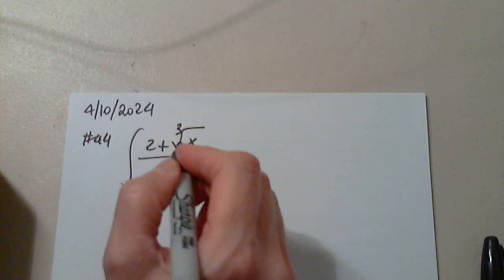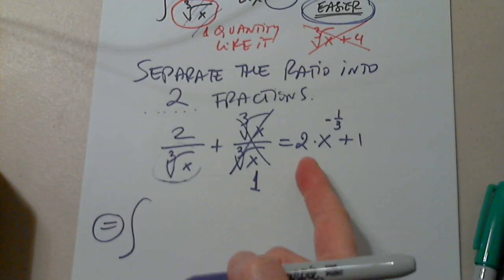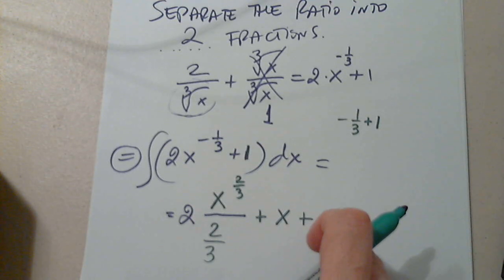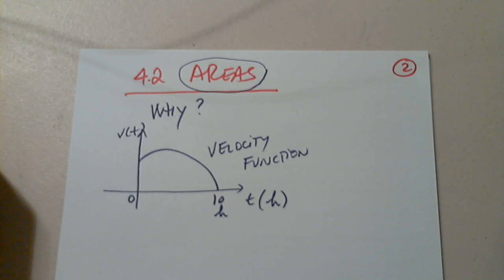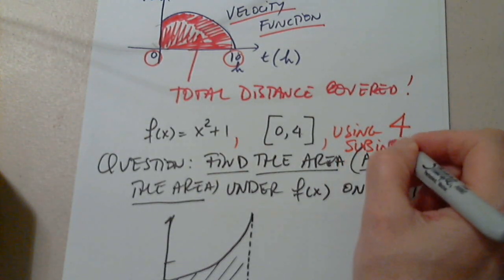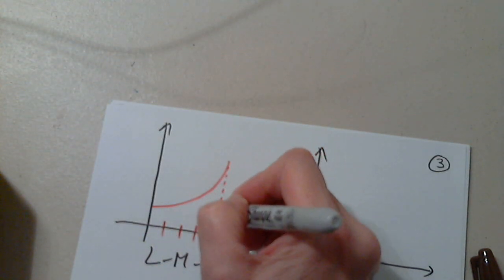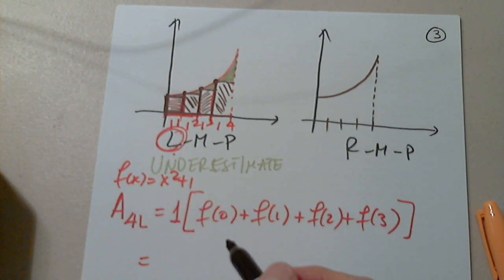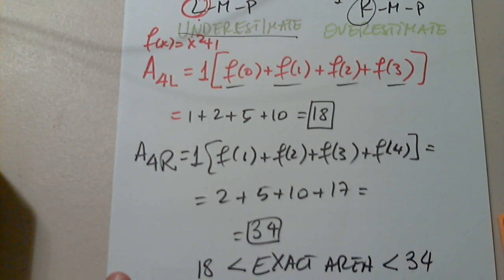MAT 230 4.2 - 4.3 PART 1 APRIL 10